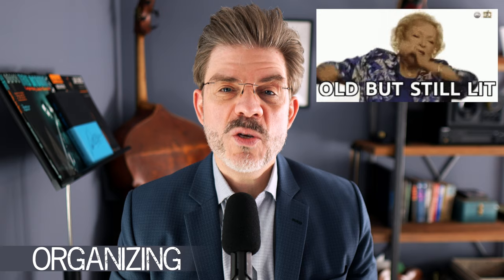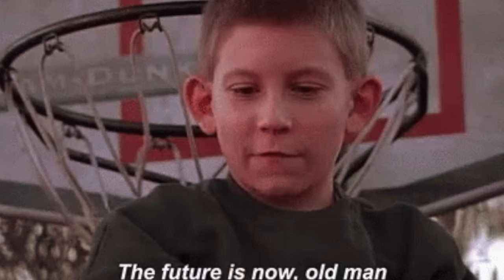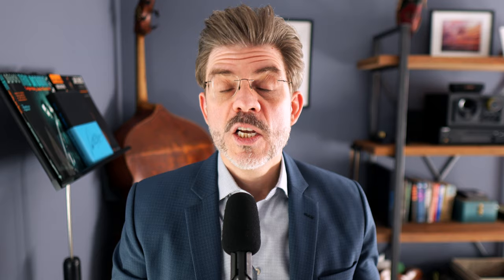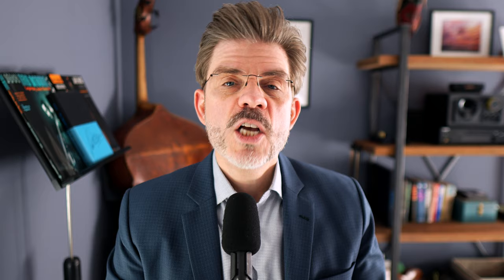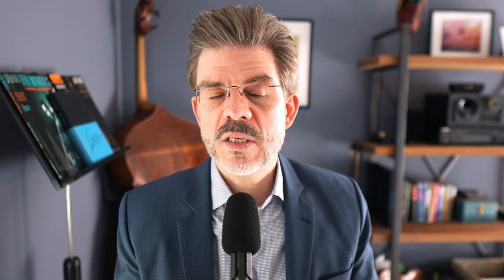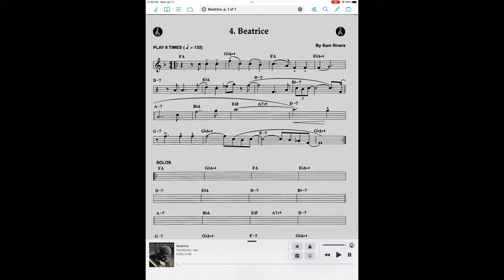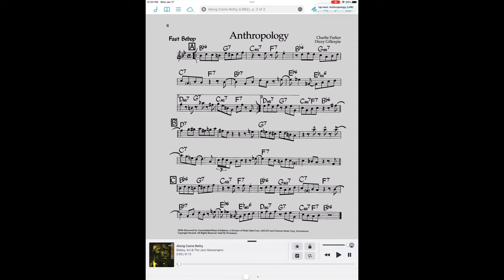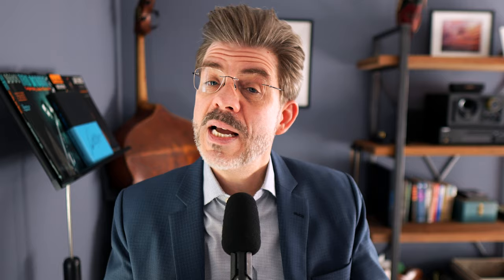Tips for Learning and *Remembering* Tunes in Your Jazz Repertoire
00:00 Intro
00:38 Welcome and overview
01:25 Gathering material
02:40 Which tunes to choose
03:56 Which recordings to use
08:06 Learning new tunes
11:46 Remembering old tunes
14:30 Closing thoughts